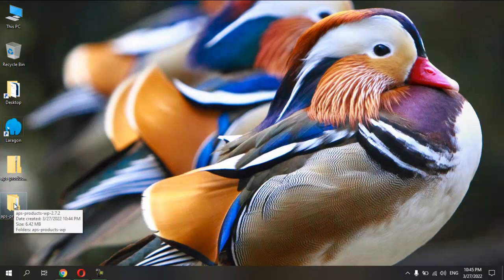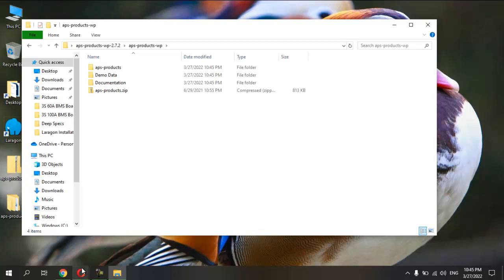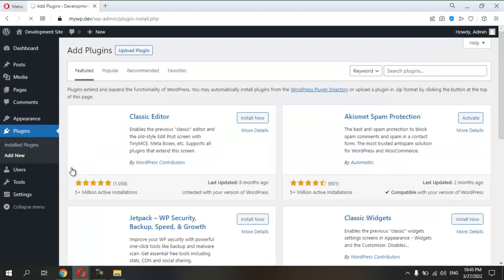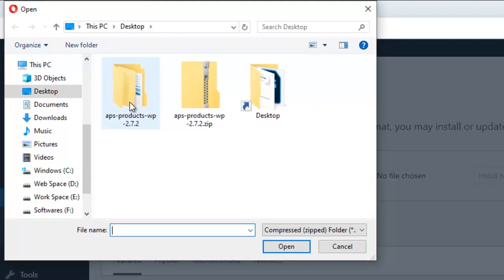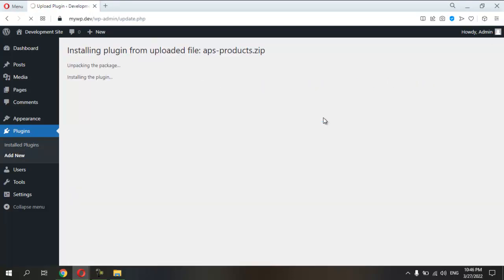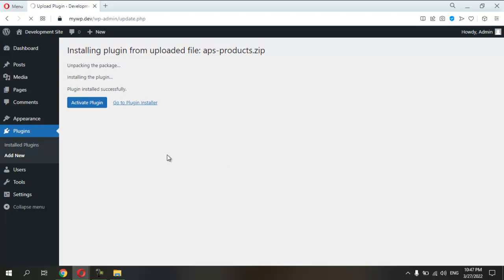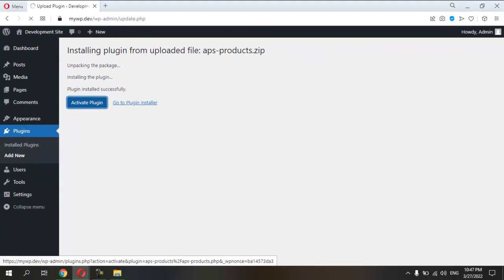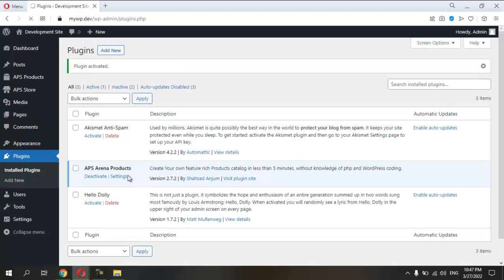How to Install Arena Products Store - WordPress Plugin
How to Install Arena Products Store - WordPress Plugin on your WordPress website.
Create Your own multiple categories products catalog website just in a few Clicks by using our feature rich Arena Products Store – WordPress Plugin, The unique features of Arena Products Store makes it #1 products comparisons plugin for WordPress

Timestamps:
0:00:00 - hi, in this video i am going to show you how to install Arena Product Store WordPress plugin on your WordPress website
0:00:09 - first you need to purchase and download the Arena Products Store WordPress Plugin from link given in the description of this video now extract the downloaded zip on your desktop
0:00:36 - open the extracted folder you will see aps-products.zip inside the extracted folder along with documentation and demo data folder
0:01:05 - now open your WordPress admin dashboard in a web browser and mouse over on plugins menu link from sidebar navigation menu click on add new menu link
0:01:21 - click on upload plugin button on the next page, click on choose file button from file selection window navigate to the extracted folder on your desktop
0:01:30 - select the aps-products.zip and click on install now button, it will take a few seconds to install the plugin
0:02:33 - when installation completed click on activate plugin button to activate the arena product store plugin
0:03:00 - congratulations you have successfully installed Arena Products Store Plugin on your WordPress website
0:03:31 - thank you for watching if you found this video helpful for you please don't forget to subscribe our channel for more videos